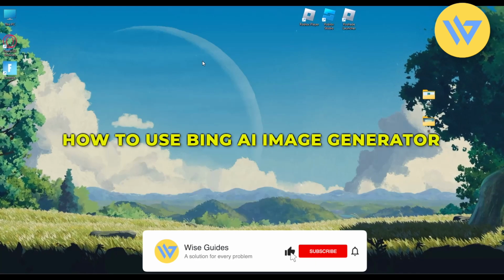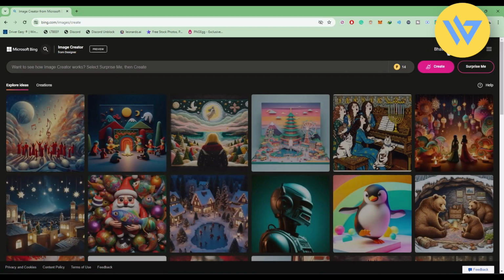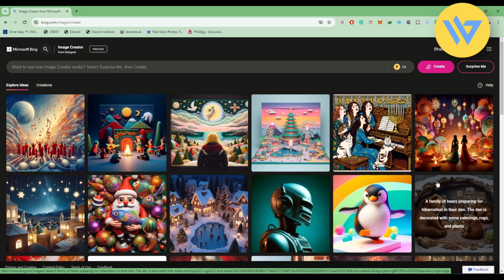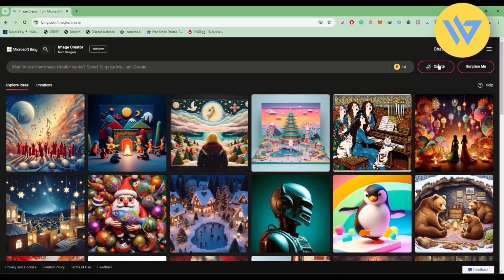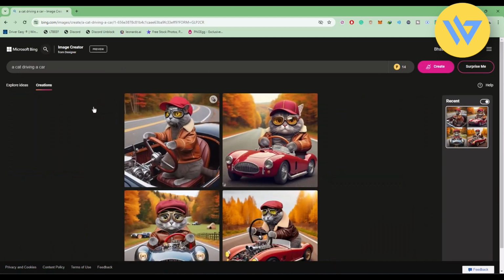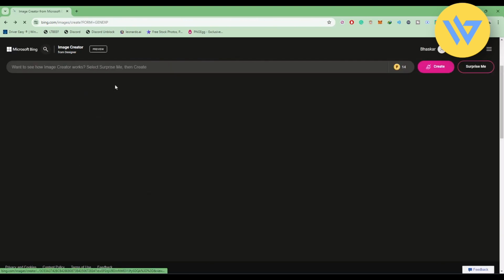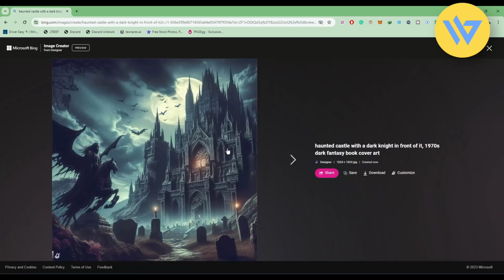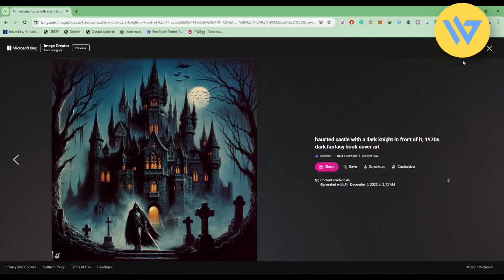How to Use Bing Ai Image Generator | Easy Step-by-Step! | 2024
How to Use Bing Ai Image Generator | Easy Step-by-Step!